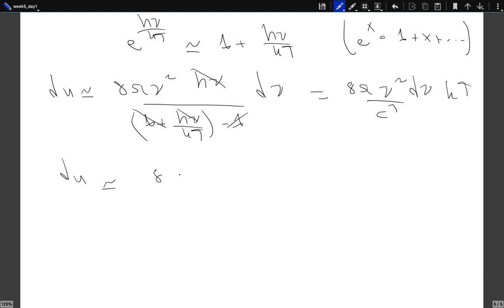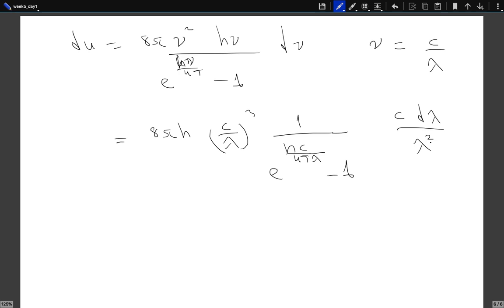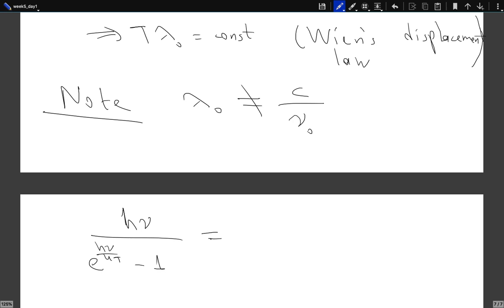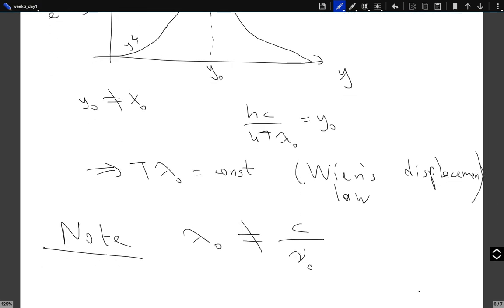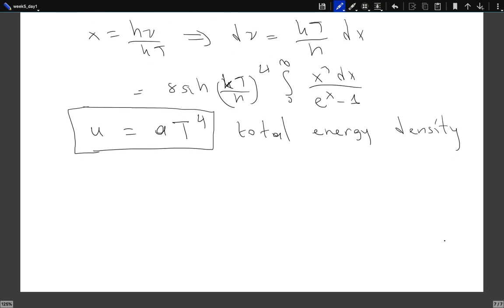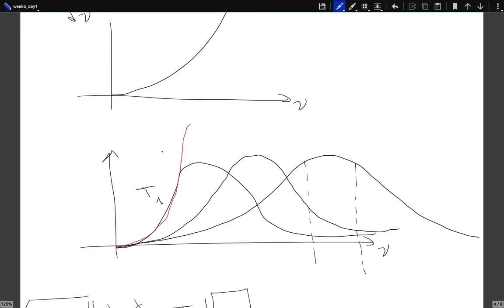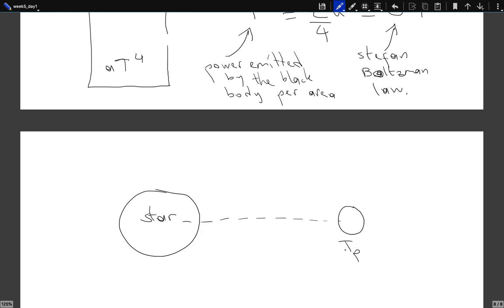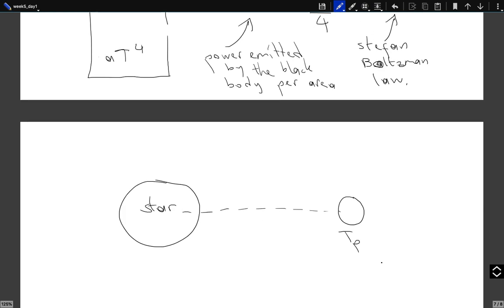20182 phys202 week5 day1 hour2